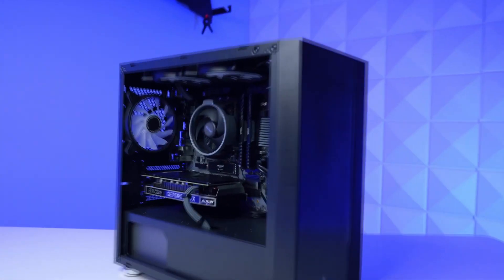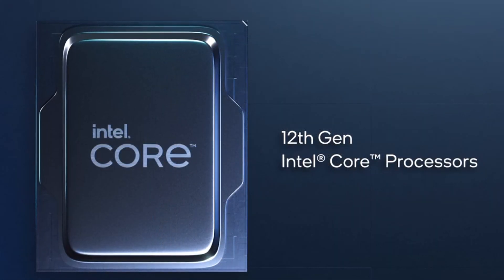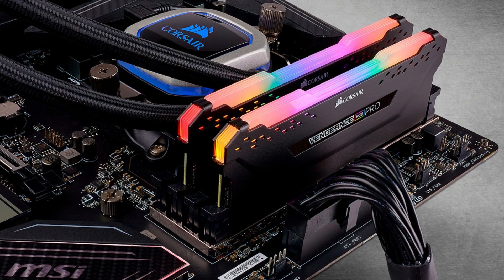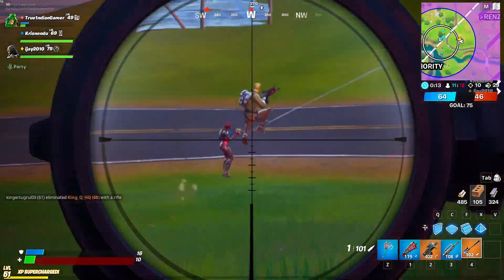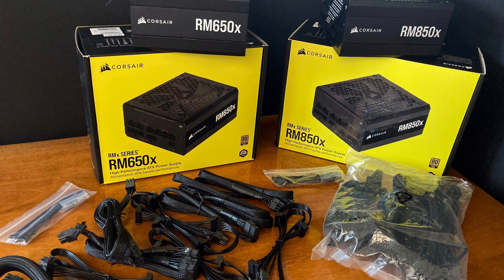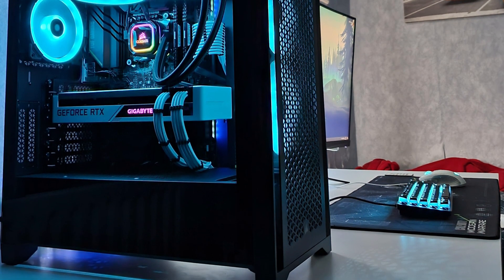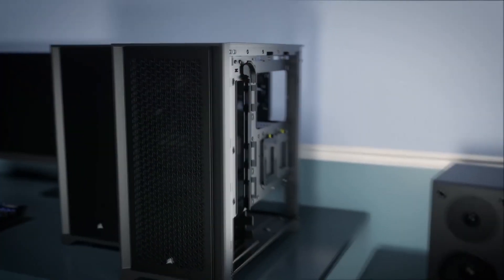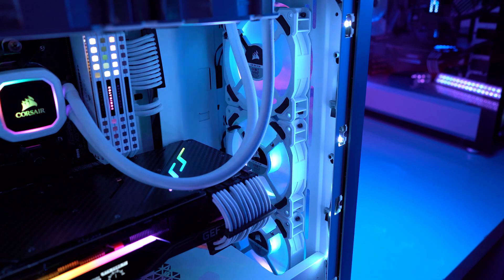Best $1000 BUDGET Gaming PC Build To Buy Right Now | 2022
In this video, I talk about 2 different budgets 1000 PC Build, the first one is below $1000 and the second one is slightly above $1000.

I highly recommend you buying the second PC Build for gaming but if you can´t spend those extra $50, the first PC Build will be enough for 1080p 60FPS gaming in almost every game right now with the proper settings

[ January 2022 ]

➜Prebuilt Mentioned on this video

►More Links
►Upgrades Mentioned◄
500GB SSD I recommend
1TB SSD I recommend
16GB RAM I recommend (CL16 2X8 3200MHZ)
240MM AIO Liquid COOLER
360MM AIO Liquid COOLER

➜($950-$1100 Budget)
➜($1100-$1450 Budget)

1000 budget gaming pc build 2022